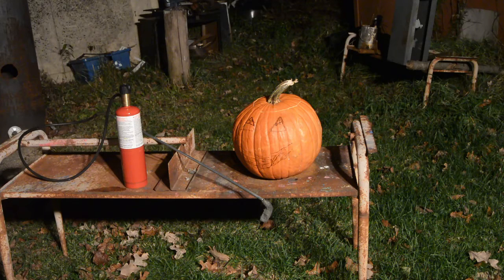Magnesium Illuminated Jack-o-lantern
Hello everyone! Today's video is a little bit fail and a lot awesome. At first I wanted to carve a pumpkin with an improvised thermic lance (inspired by NightHawkInLight) but it turns out that oxygen tanks freeze up at -3°c (26°f) so instead lets light up a jack-o-lantern with a piece of magnesium. Two lessons I learned from this video 1) if at first you fail, keep failing until it at least looks cool. 2) next time put the lid on the pumpkin.